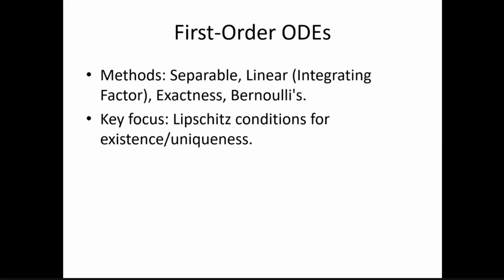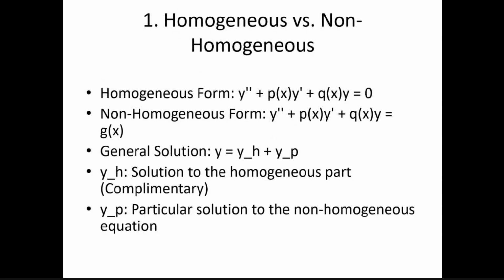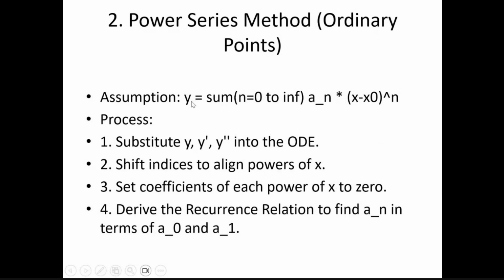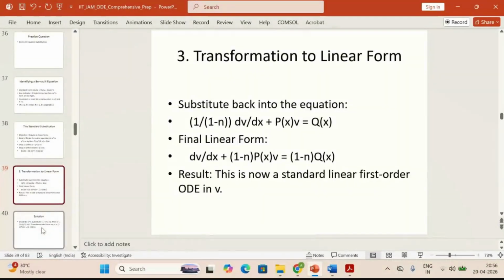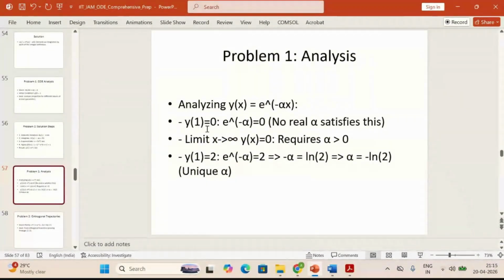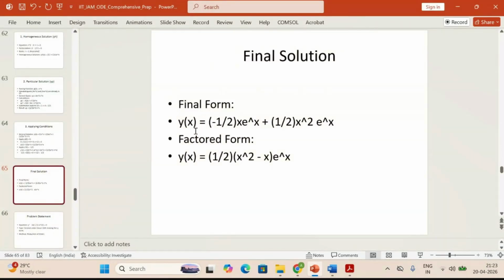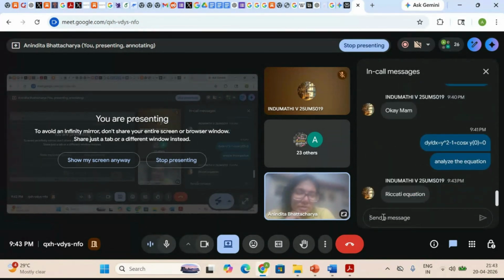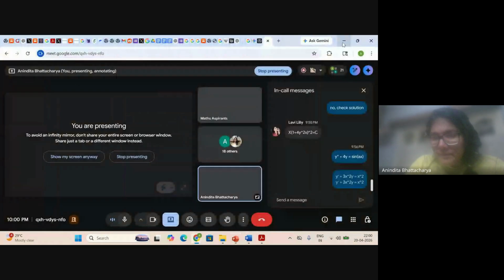𝐋𝐞𝐚𝐫𝐧𝐌𝐚𝐭𝐡 𝐰𝐢𝐭𝐡 𝐀𝐧𝐢𝐧𝐝𝐢𝐭𝐚 || 𝐌𝐚𝐭𝐡𝐬 𝐀𝐬𝐩𝐢𝐫𝐚𝐧𝐭𝐬 || 𝐎𝐃𝐄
Recorded Video of the online problem solving session on Ordinary Differential Equations by Dr. Anindita Bhattacharya, Research Fellow, IIT Kharagpur organised by Dr. Vinod Kumar P., Associate Professor of Mathematics, T M Government College Tirur, Kerala on behalf of Maths Aspirants Group, with technical support from Dr. Bijumon R., Associate Professor, M G College, Iritty, Kannur, Kerala.